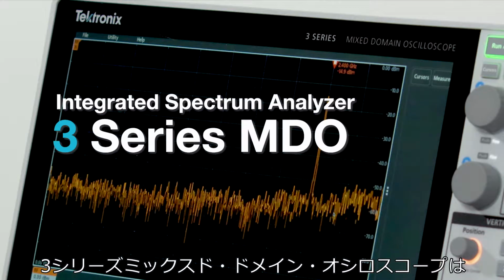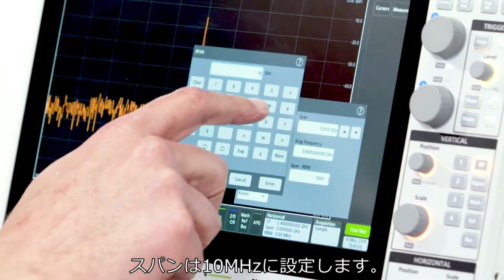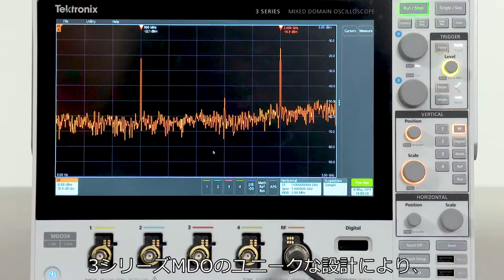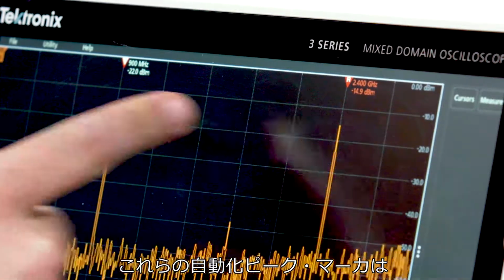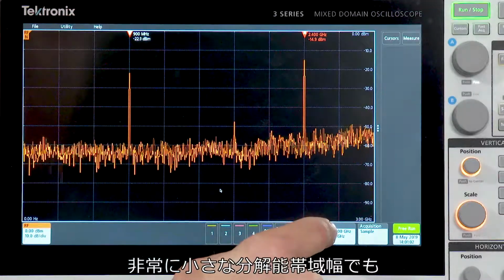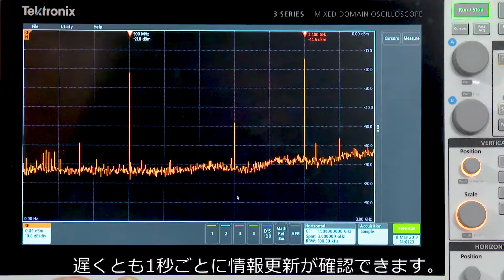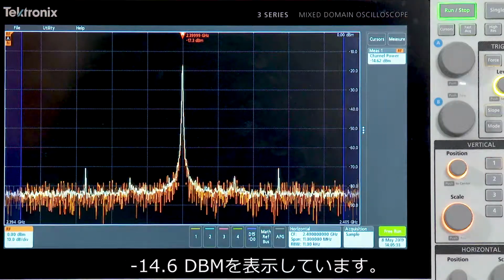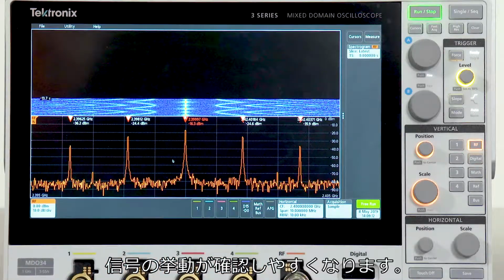テクトロニクスの3シリーズMDOご紹介4 内蔵スペクトラム・アナライザ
●テクトロニクスのオシロスコープ

テクトロニクス オシロスコープ 内蔵スペクトラム・アナライザ・オプションのご紹介 ●テクトロニクスのオシロスコープ